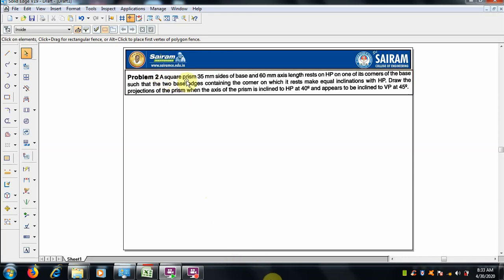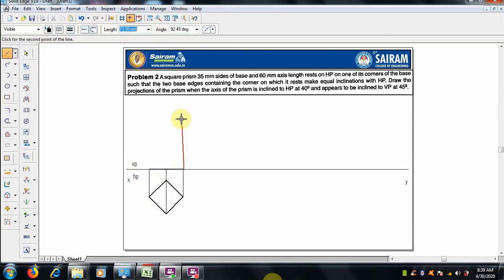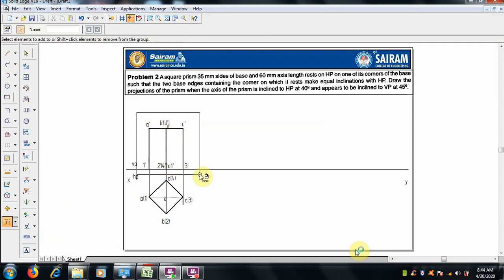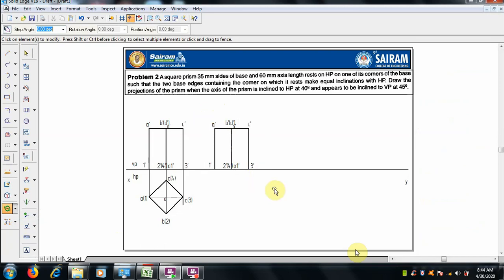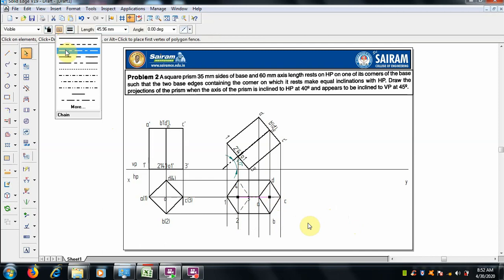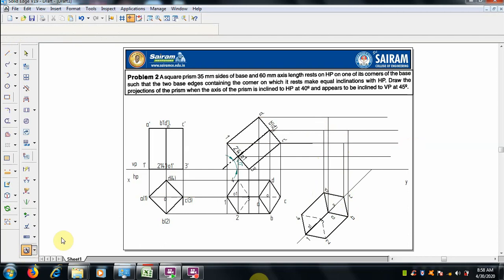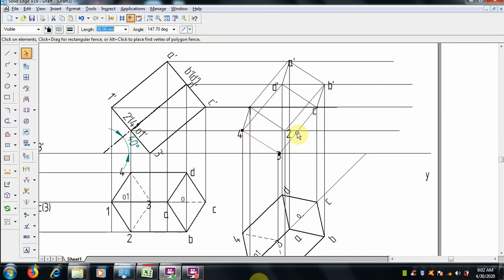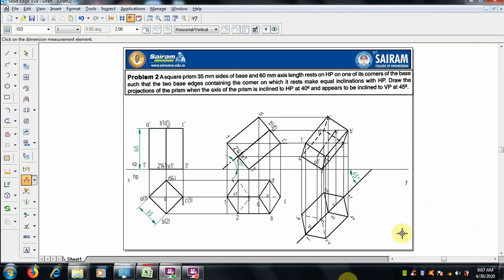lecture video_18EGDL15/25_ module 3 _square prism_ corner _1_VIJAI R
square prism problem rest on corner , axis appears to be inclined to vp